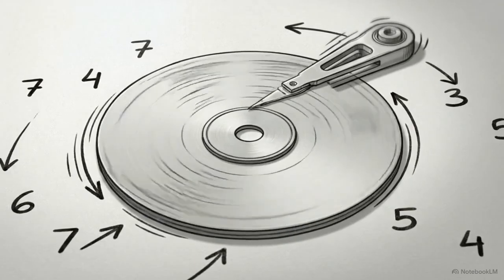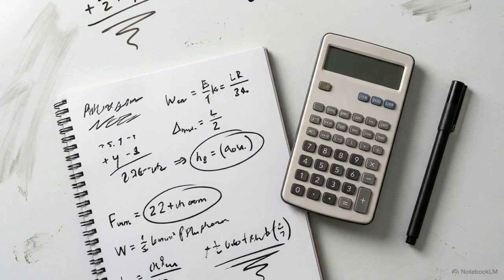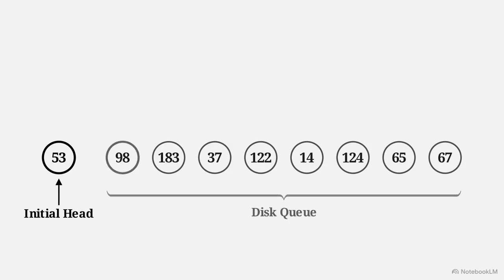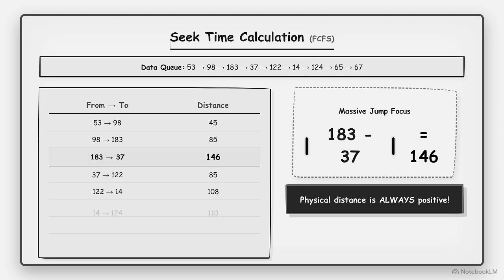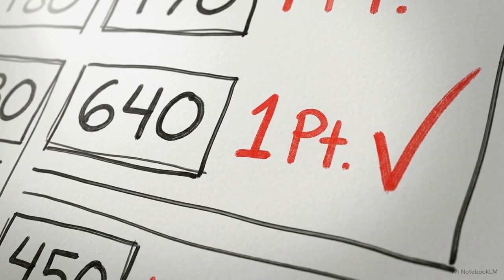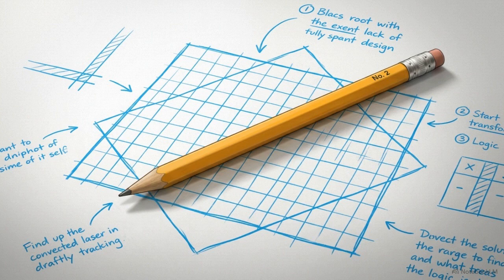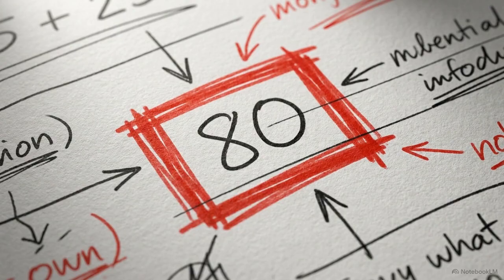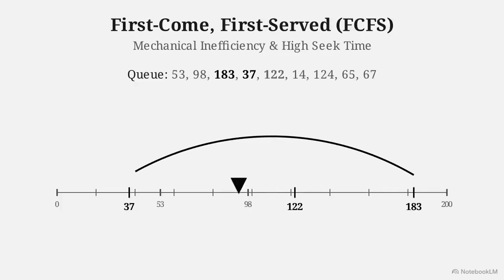FCFS Disk Scheduling Explained | First Come First Serve in OS (With Example)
Confused about FCFS Disk Scheduling in Operating Systems? 🤔
In this video, we explain the First Come First Serve (FCFS) Disk Scheduling Algorithm in a simple and easy-to-understand way with step-by-step examples!

🔹 What you’ll learn:

What is Disk Scheduling in OS
FCFS Disk Scheduling Algorithm
Step-by-step example with seek time calculation
Advantages and disadvantages of FCFS
Comparison with other disk scheduling algorithms

📌 This topic is essential for:

Technical interviews

💡 Build strong fundamentals in disk scheduling and improve problem-solving skills!